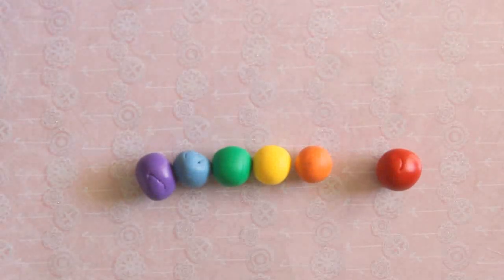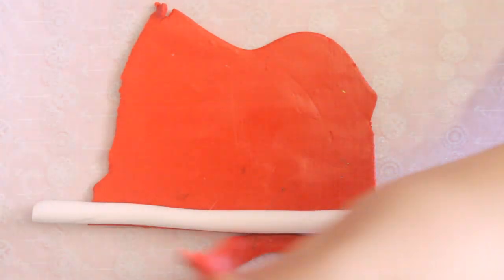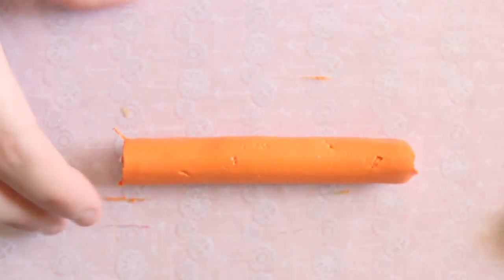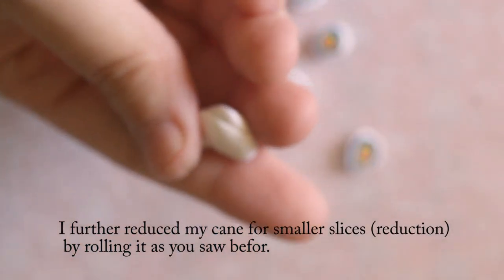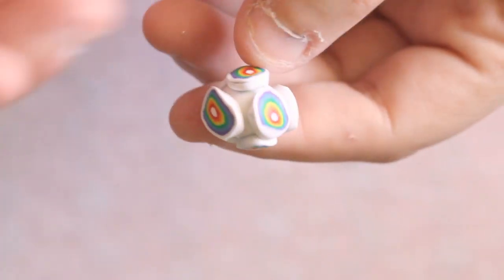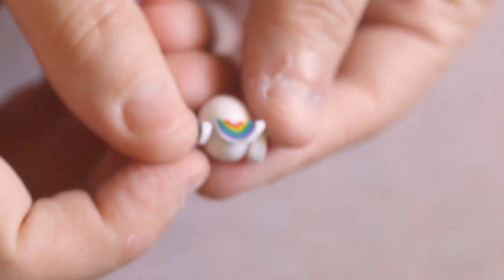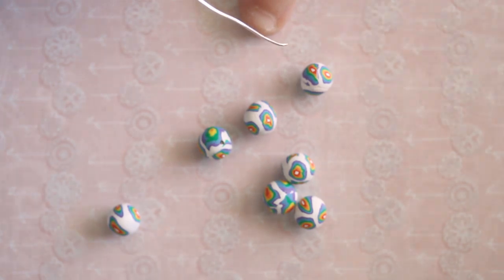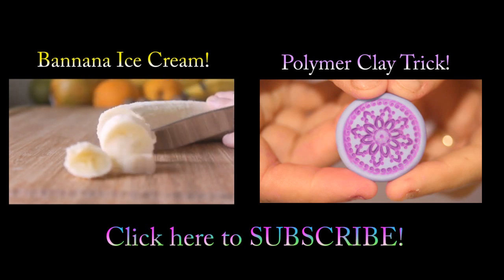Polymer clay rainbow beads cane tutorial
How to make polymer clay rainbow beads. In this easy polymer clay
tutorial for begainers and experts I show you how to make a polymer
clay rainbow cane then how you can use the clay cane slices to make
rainbow beads! I also share a few tricks as well!

♥Add me to your circle on google +♥
Shelley Jovel

♥Check Playlists for my Channel♥

list=PLtwUwuw8NLrK17wy5Q21GVfOWBCOmN9Sf